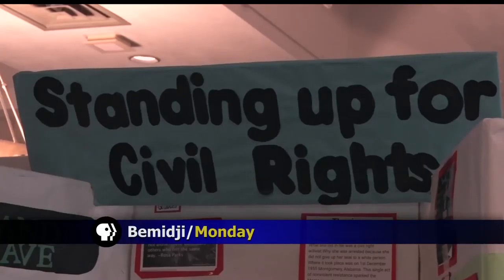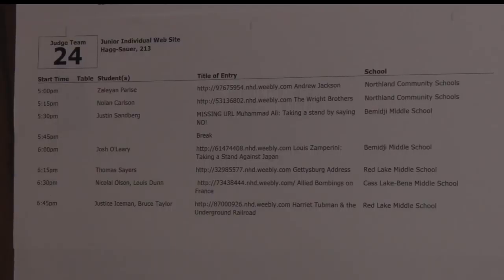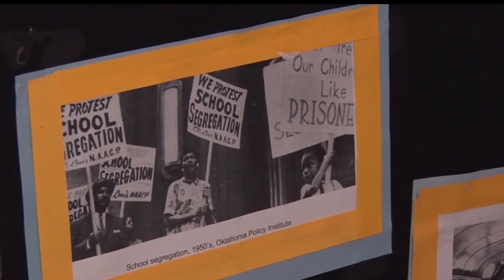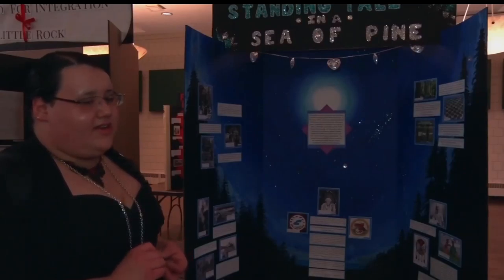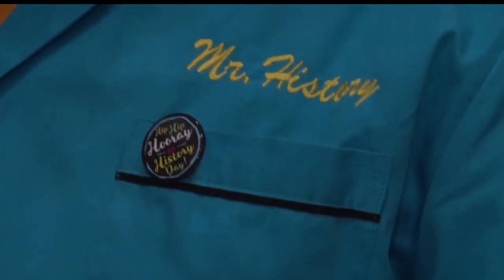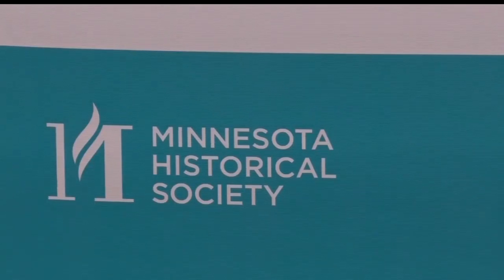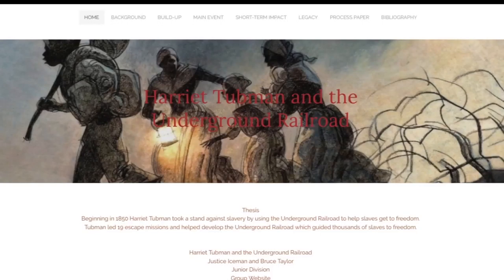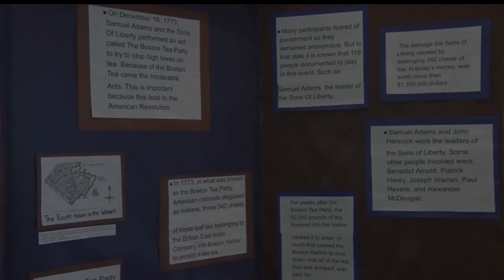Students Take A Stand For History Day